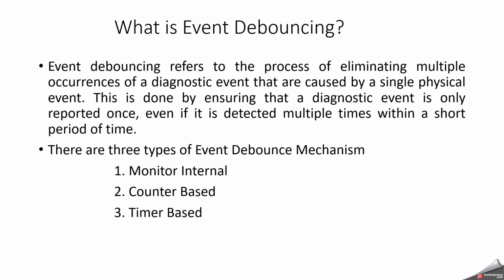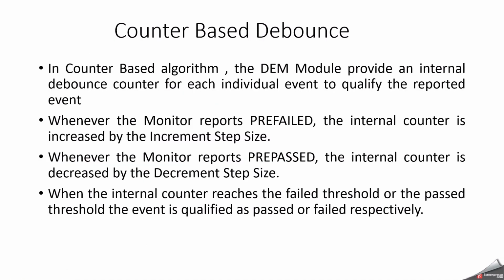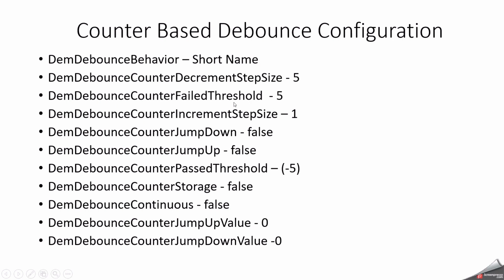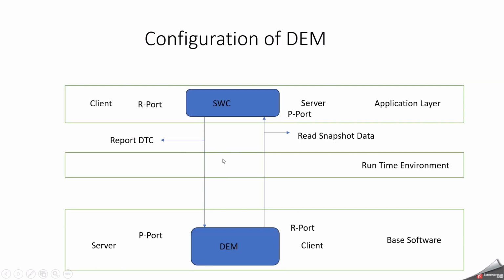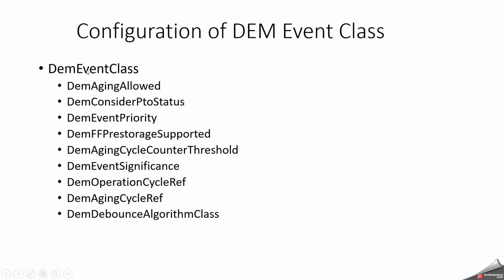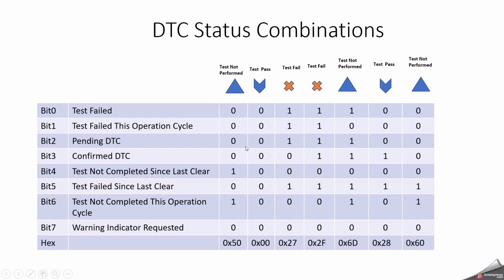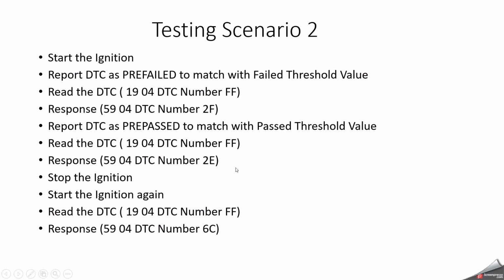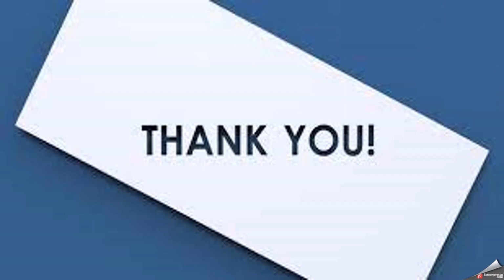COUNTER DEBOUNCE MECHANISM | HOW TO CONFIGURE DEM EVENT | AUTOSAR | COUNTER DEBOUNCE ALGORITHM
In this Video , we covers How to configure a DEM Event with Counter Based Debounce Mechanism and additionally discussed multiple test scenario for testing counter based algorithm.